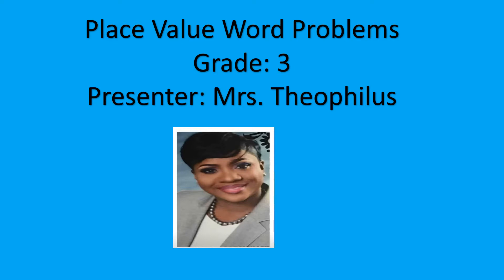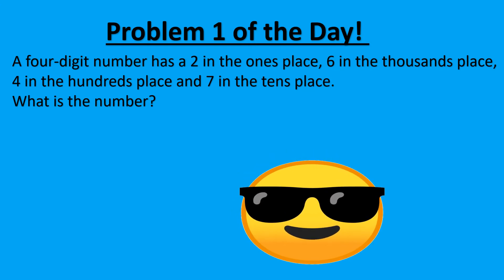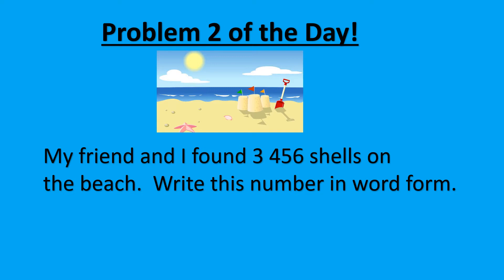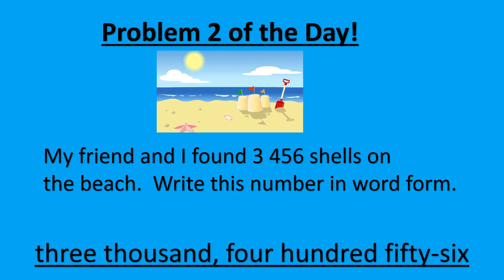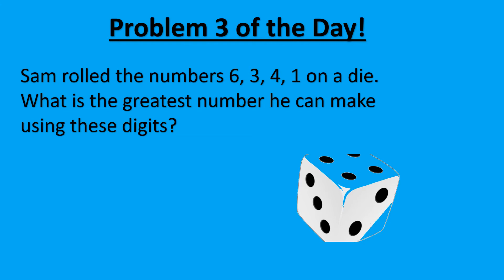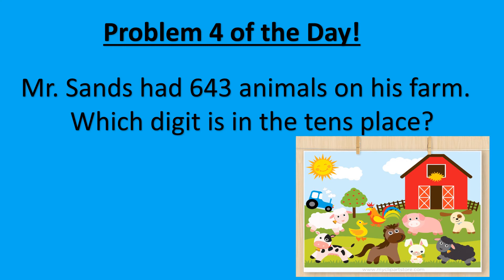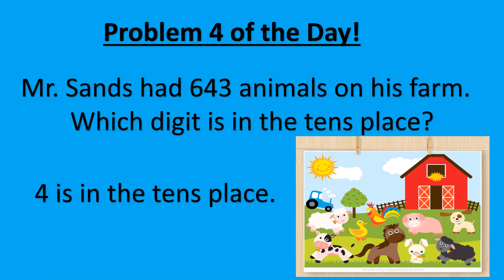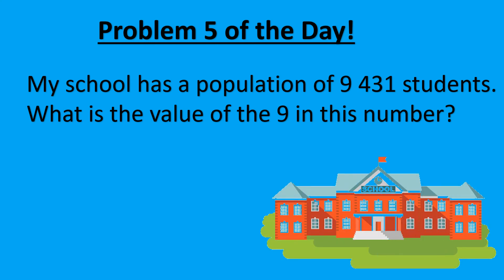Place Value Word Problems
Grade 3
Mrs. A. Theophilus